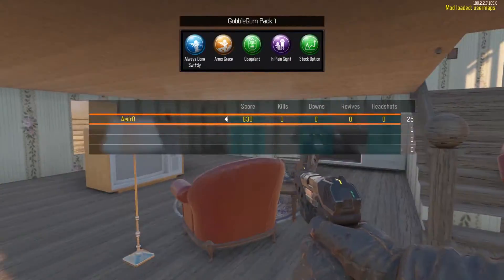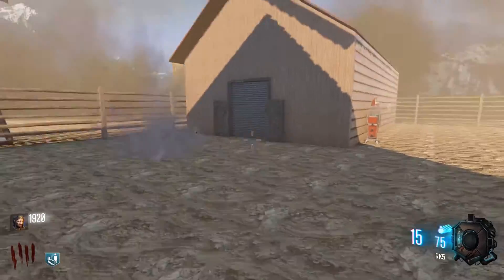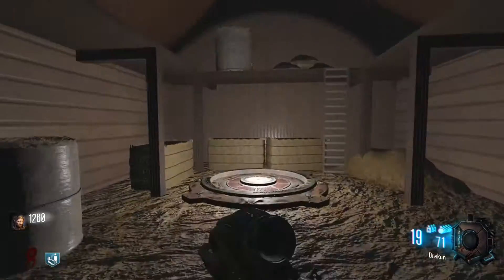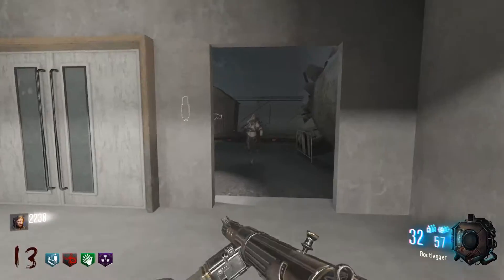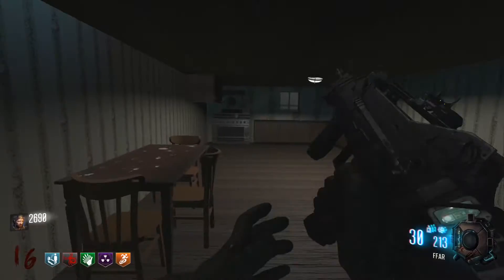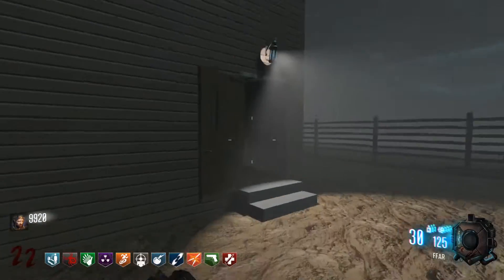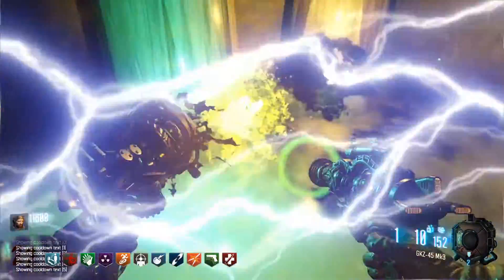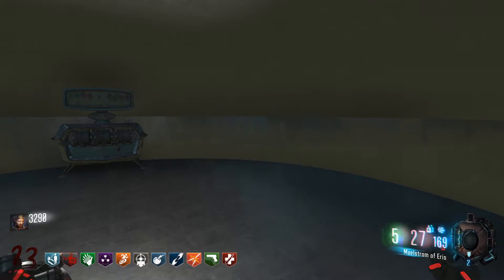Someone Made a Courage Map!! (Custom zombies)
in this new zombies video i play the brand new custom zombies map Courage the Cowardly Dog. This is one of my favorite shows growing up and definitely a great zombies map.